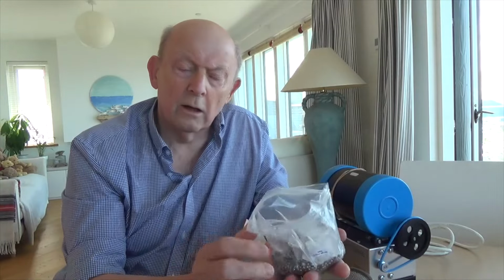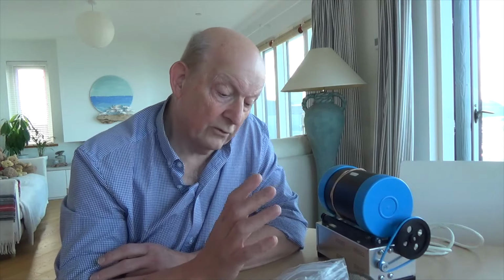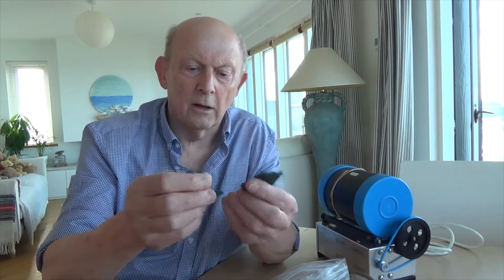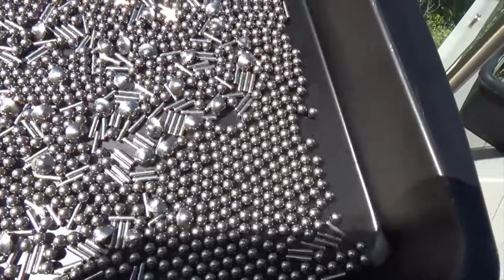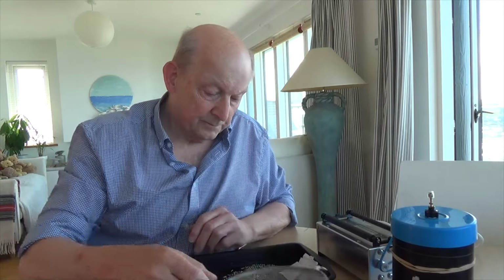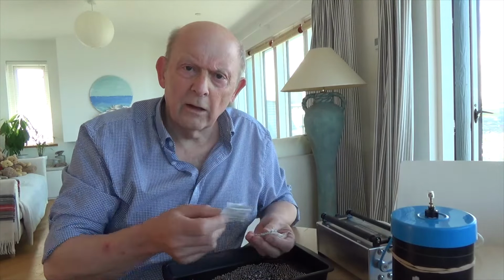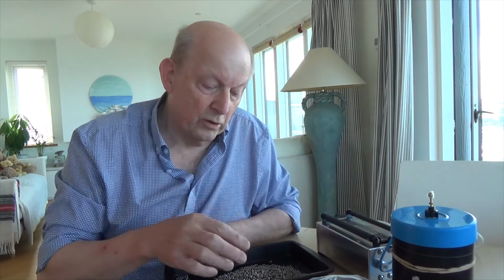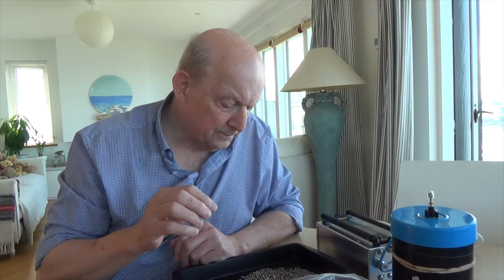How to clean rusty tumbler shot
If you use ordinary steel shot in your jewellery tumbler, I’m guessing that you have the problem where the shot goes rusty. You could buy stainless steel shot, that depending upon what grade of stainless you can get, should be significantly better. If you could get marine grade (316) then you’d get no rust at all, but it’s not cheap and as a hobby jeweller I don’t really want to spend £45 sterling ~$58 US for 1kg of shot. (price at 2024) I use the abrasive from a pan cleaner with two drops of washing-up liquid, but you could use a cut up section of scotch bright sheet. After cleaning the shot in the tumbler, I wash the shot in a sieve and rinse it several times to make sure there are no tiny bits of abrasive in the shot, and then tip it out into a pan and check it for any fragments of scotch bright that may have broken off. I then put the pan into the oven or under the grill just the warm it off and make sure that it is dry, let it cool, and then seal it in Ziplock bags with some moisture absorbent bags, so that it is ready for use next time. If you find this helpful, please let me know. Kind regards. . .   Andy